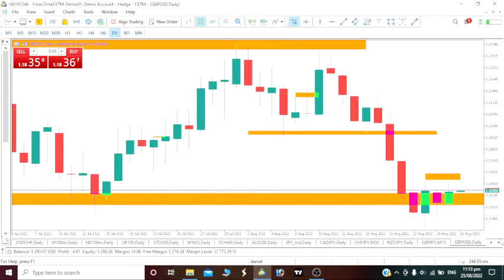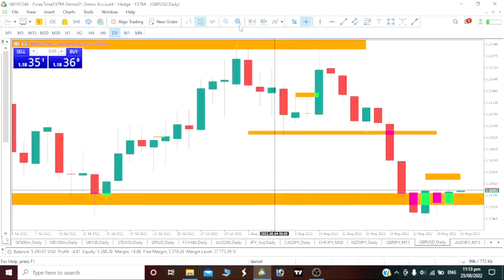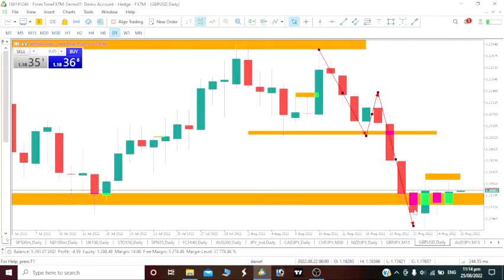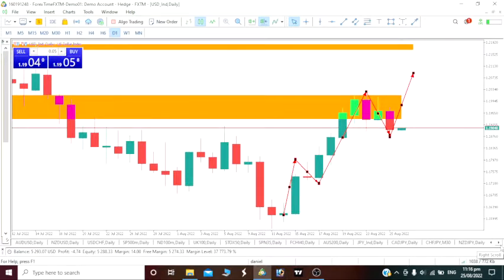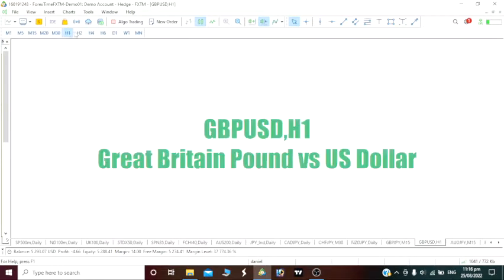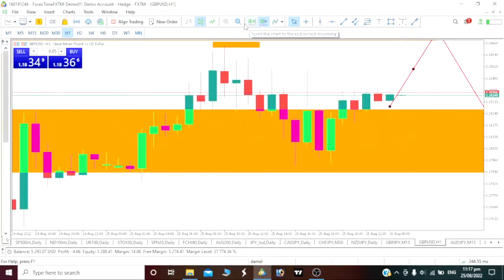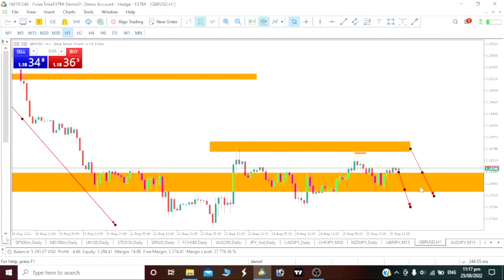GBPUSD Forecast & Technical Analysis August 26, 2022 GBP/USD